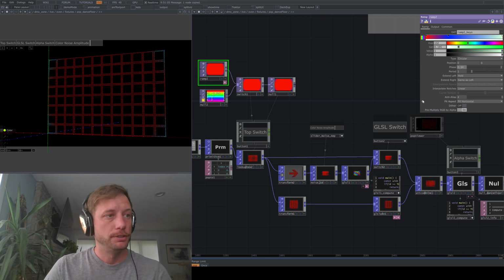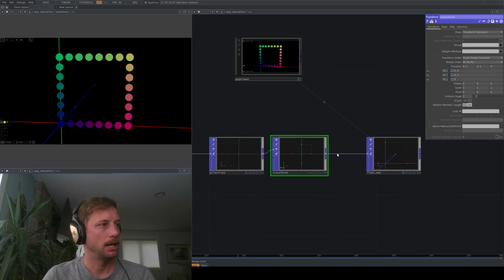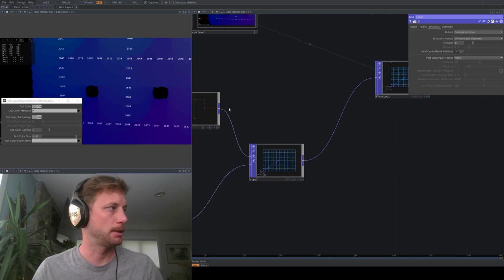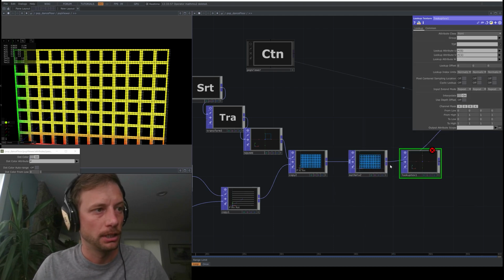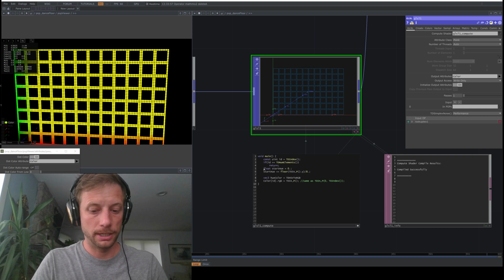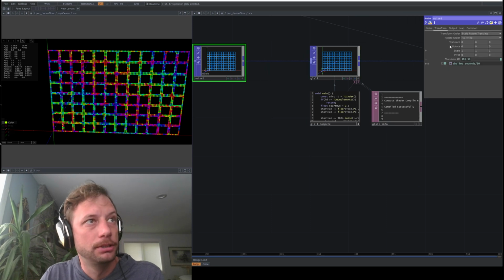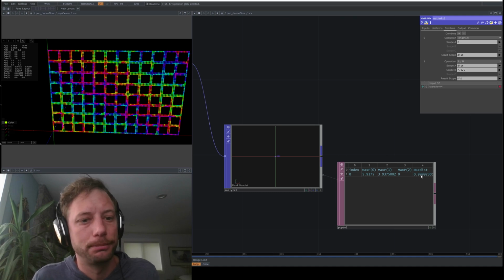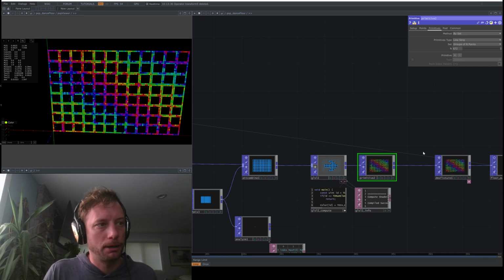POPs - Build LED DMX Fixtures in Touchdesigner with the DMX Fixture POP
Follow along using POPs in the 2025 experimental version of TouchDesigner to build RGB LED lights.  This method defines LED strips as fixtures using the primitivePOP and passes color through the DMXfixturePOP and out to the lights with DMXoutPOP.  Utilize attributes to derive color values from point position, uv space and beyond.

0:00 (Intro Demonstration)
3:14 (Start From Scratch)
4:00 (POP Viewer)
4:46 (Creating Tiles)
10:21 (Copy POP w Rot attribute)
18:19 (Texture Lookup POP w Tex Attribute)
21:51 (GLSL POP Color Generation)
26:55 (Noise Attribute w Noise POP)
31:55 (Attribute Combine POP)
36:53 (DMX Fixture POP)
39:30 (Define Fixtures with Primitive POP)
42:25 (DMXout POP)